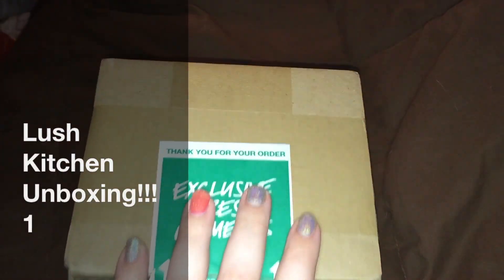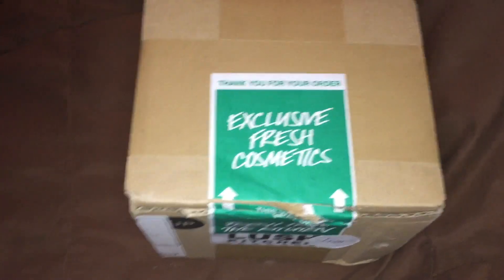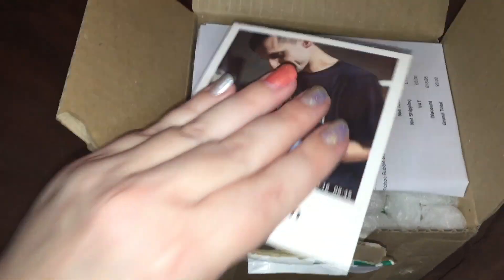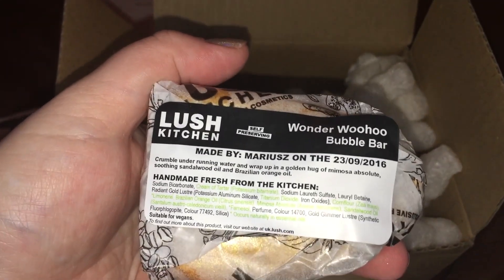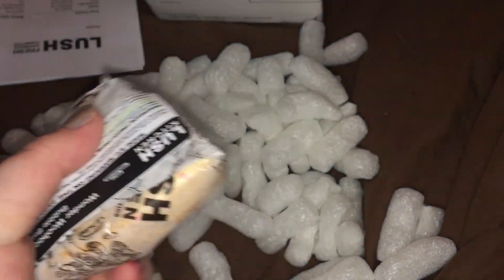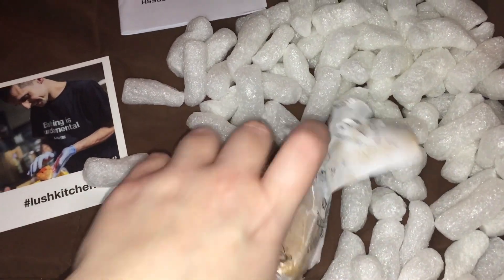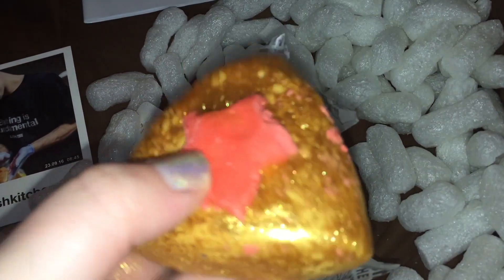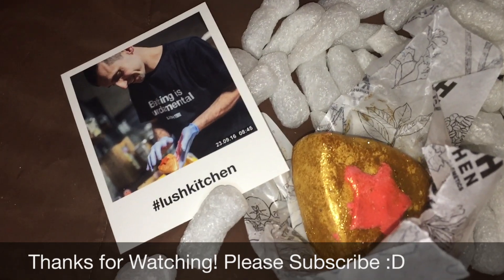Lush Kitchen Unboxing!!!